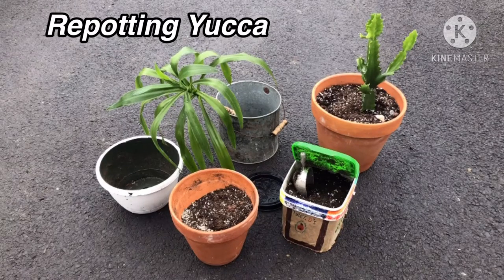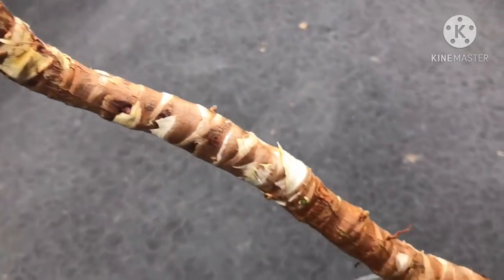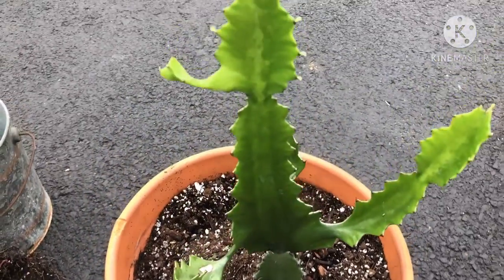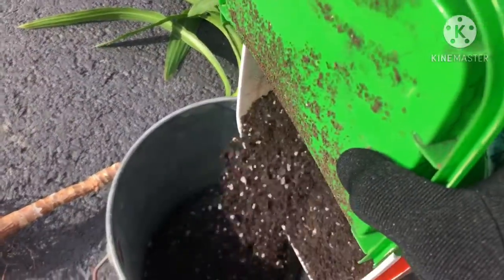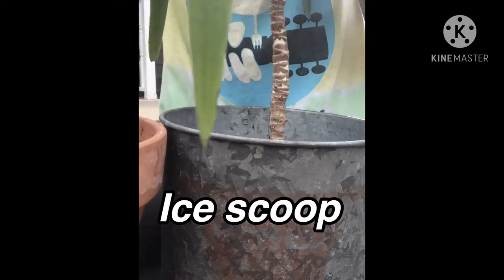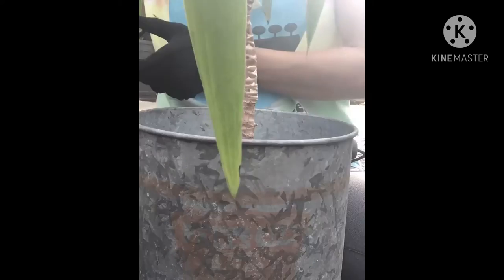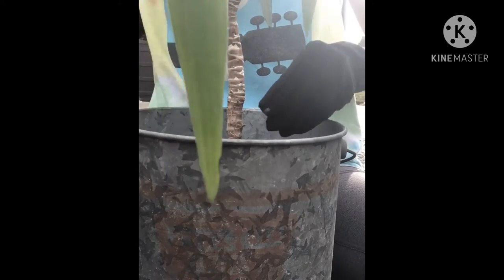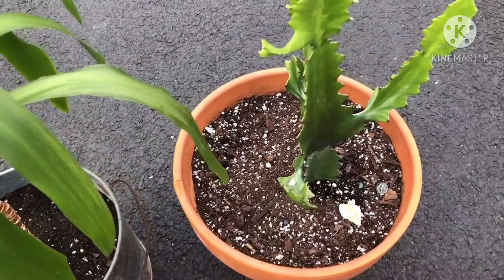••Repotting & Relocating YUCCA••🌱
••Repotting & Relocating YUCCA CANE••